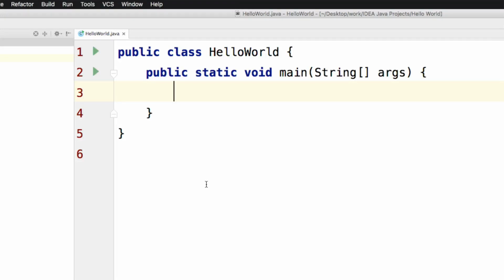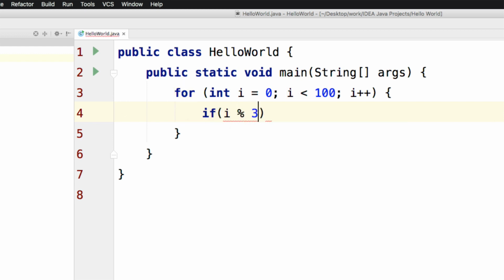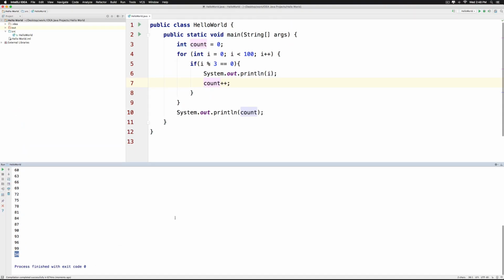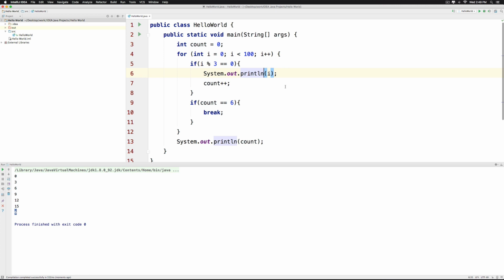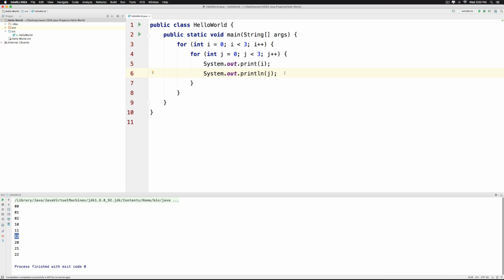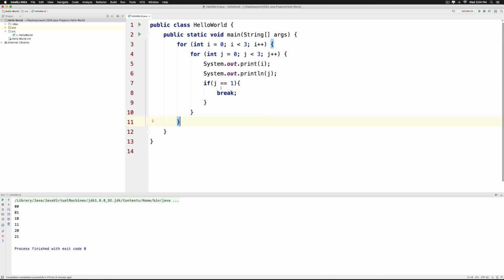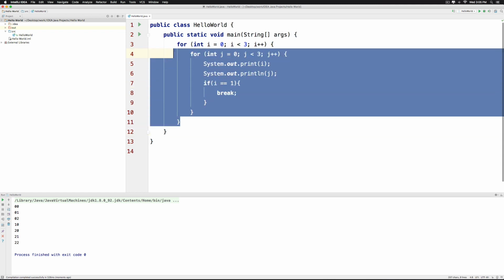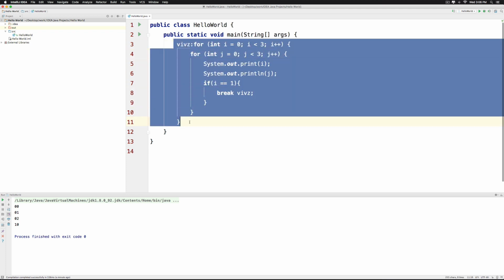#32 Java Break Example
This video shows you an example of break statement in Java to exit a for loop. You can also exit a nested for loop if you use the break statement with a label also known as a labelled break. The break statement is also used to separate case statements inside a switch which was covered earlier.